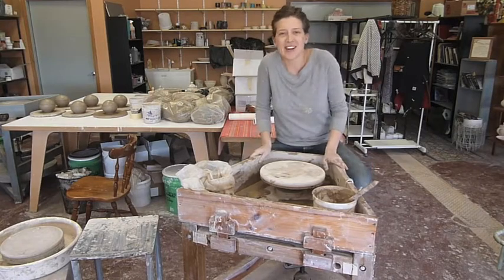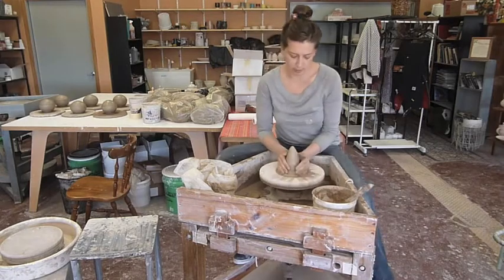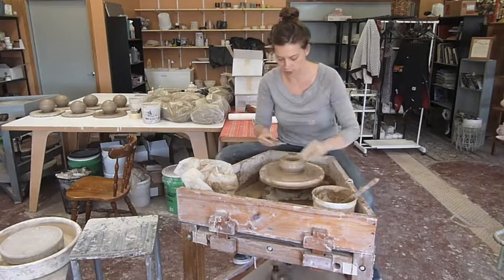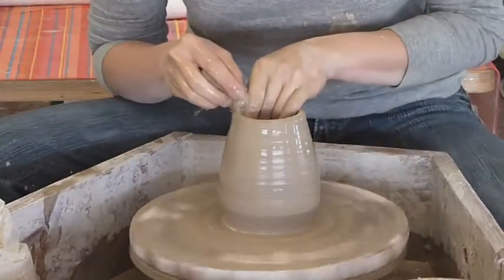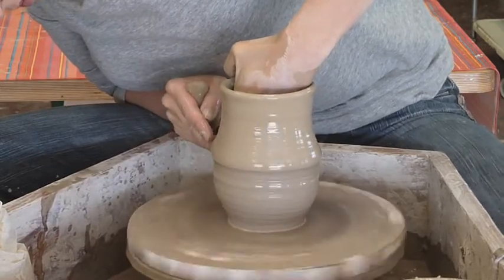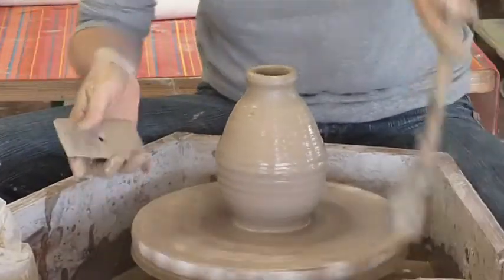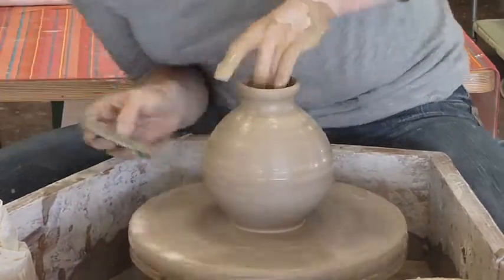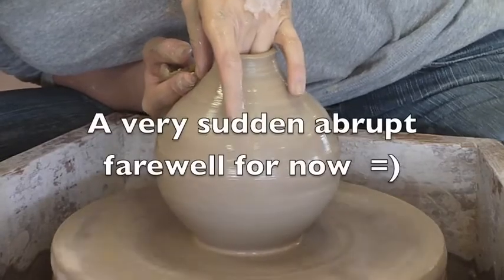Throwing one-piece lidded boxes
Hate measuring for lids?! Me too!  Check (almost complete) video on now to throw and close a a one piece lidded form!